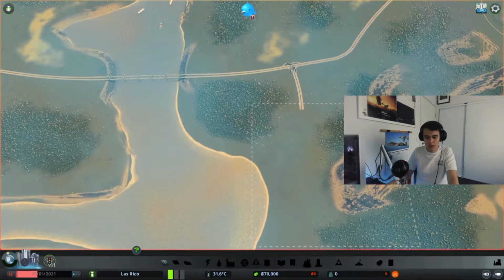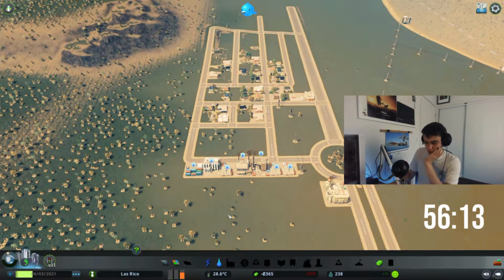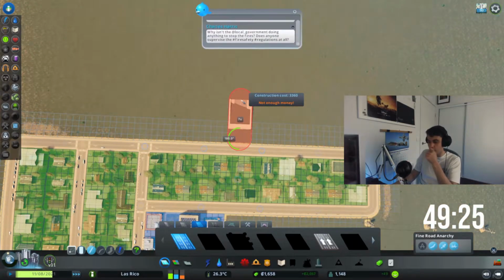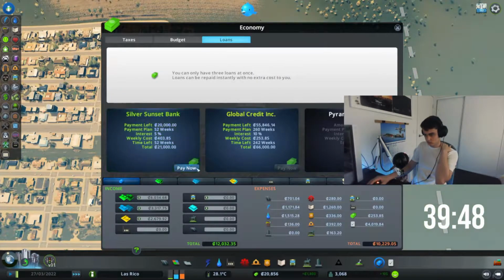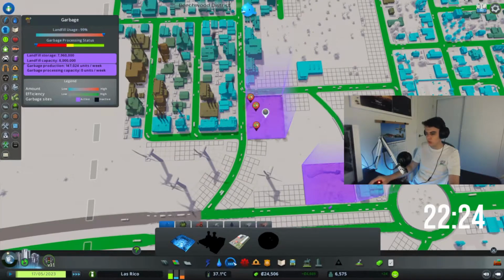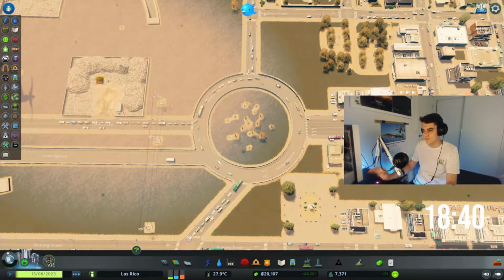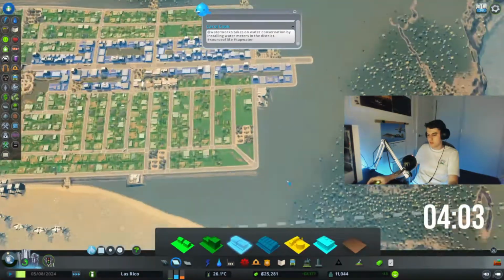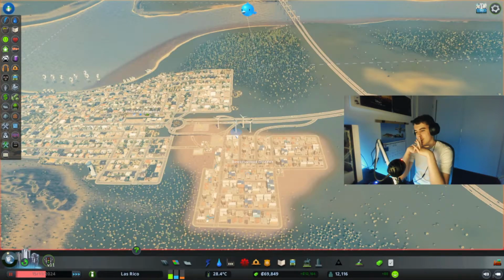BUILDING A CITY IN 1 HOUR CHALLENGE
Today, I will attempt to build a city in Cities: Skylines in 1 hour BUT I have to complete certain challenges along the way...